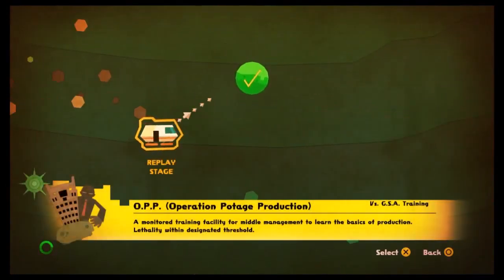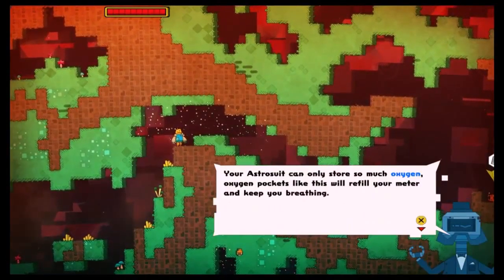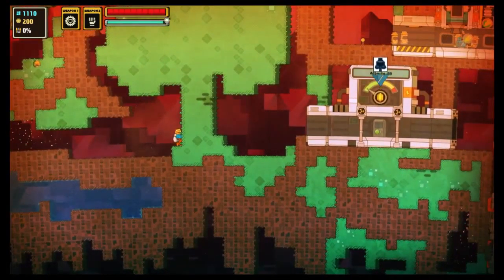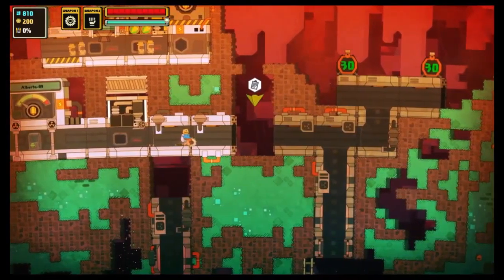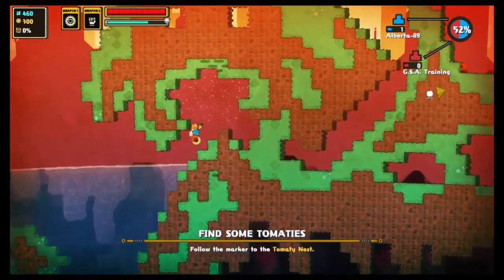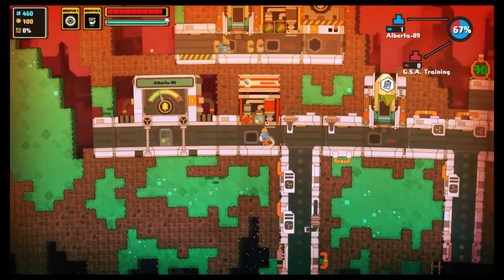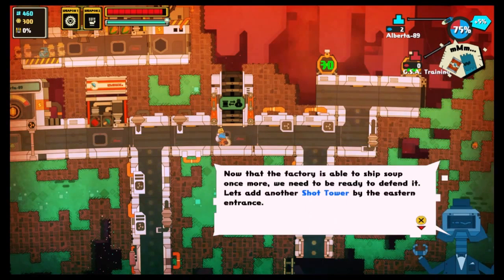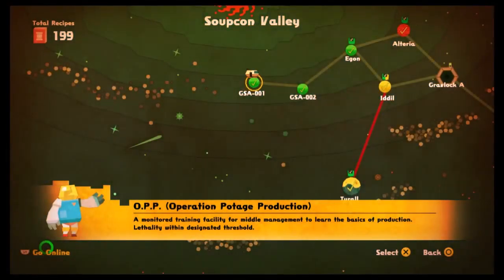Nom Nom Galaxy #1 [dutch]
Hi!

Mijn naam is Rianne en ik speel samen met mijn man Wilfred op Alberta-89 op PS4